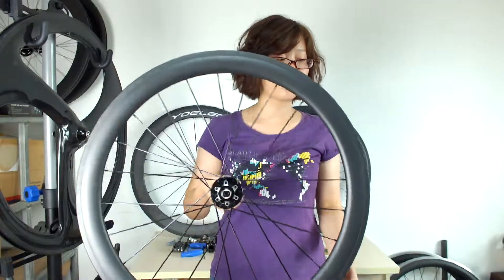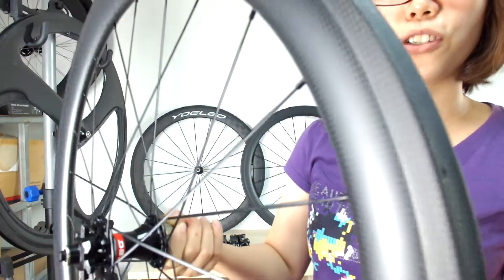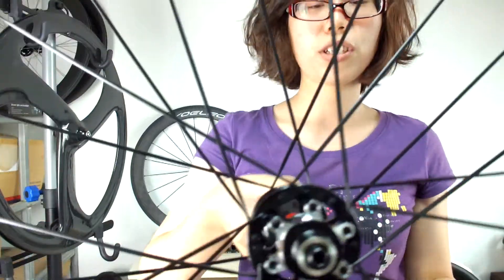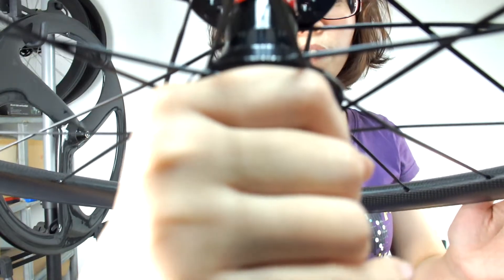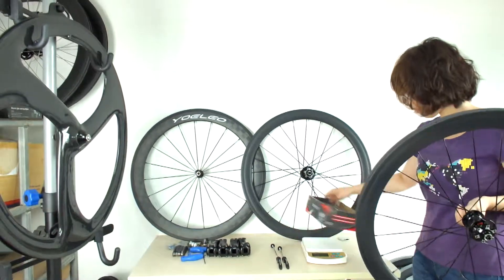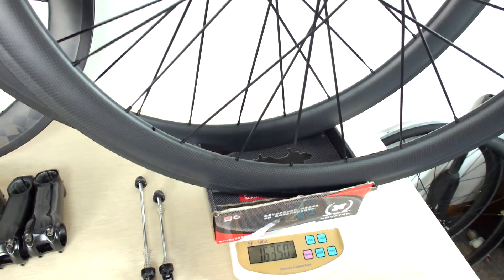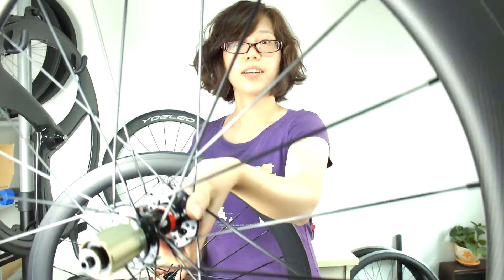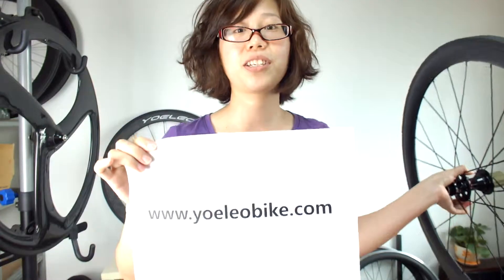25MM Wide Tubular Wheels - U Shape 50MM Road Disc Brake Carbon Wheels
25MM Wide Tubular Wheels - U Shape 50MM Road Disc Brake Carbon Wheels